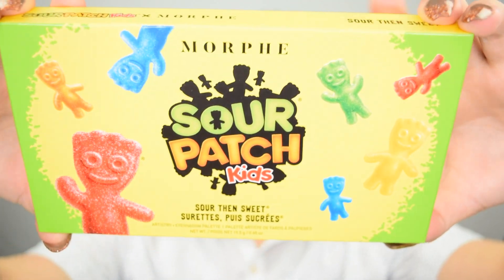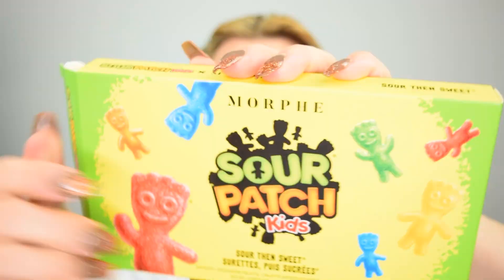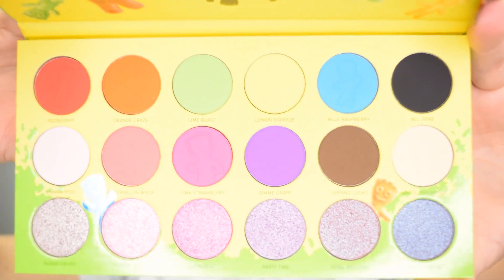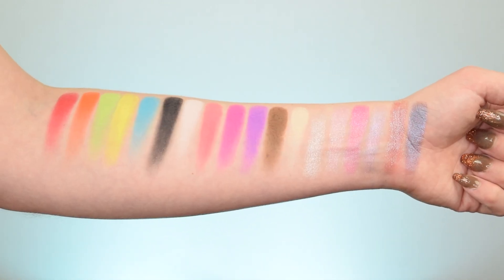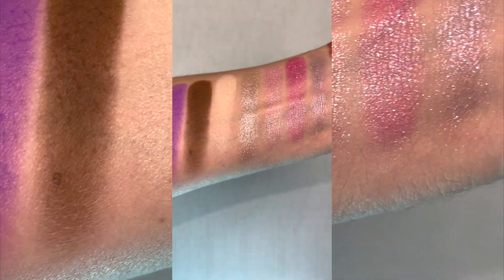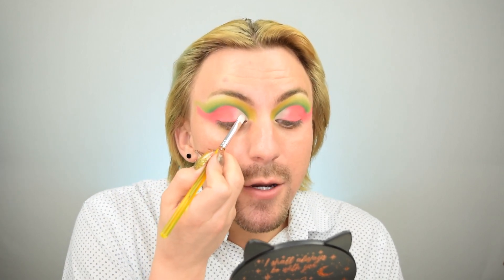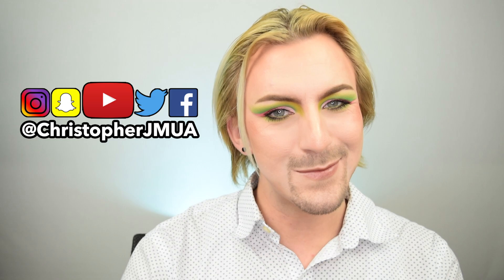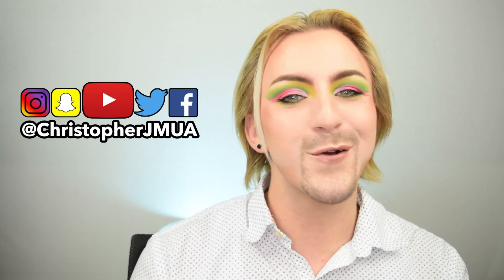Bright Bold and Beautiful! @MorpheOfficial X Sour Patch Kids Palette Review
Hello all you beautiful people! Today we are gettin' sweet and sour with the Morphe x SourPatchKids Collection! Let's get Watermelon Sugar High!! 🤣

christopherjmua

Ready Set Jet